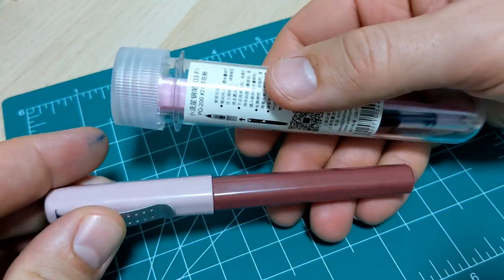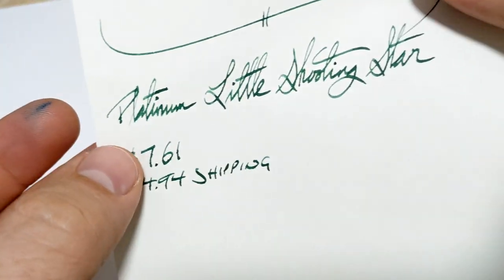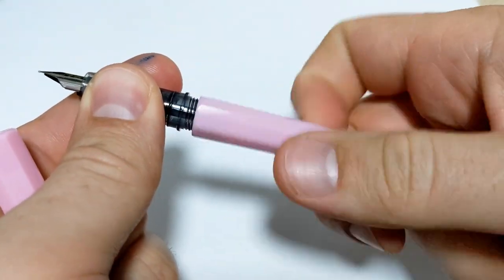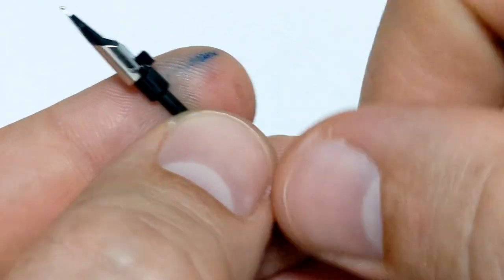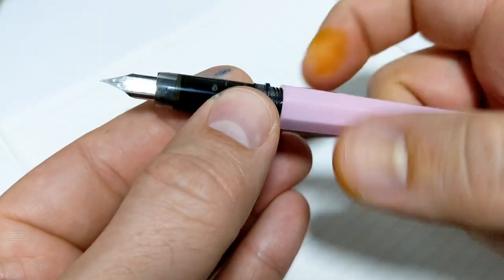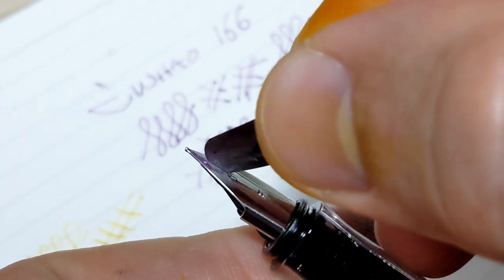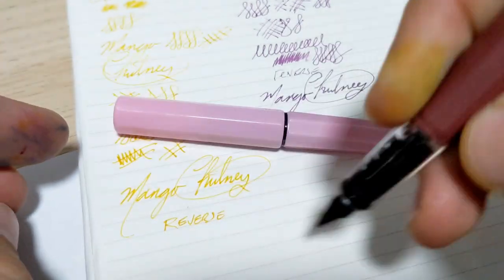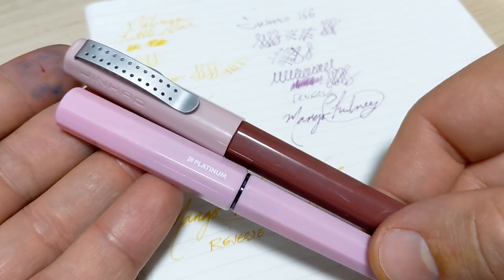Kid Friendly Fountain Pens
Picked up a couple fountain pens for my 4 1/2 yr old daughter.  Will hopefully get her to join me for a kids review version.

Below are the links to the pens I bought on AliExpress.  Just sharing you the link I used when I bought.

Jinhao 166
High Quality 177 Fountain Pen Morandi Color System 24 Holes 0.38MM 0.5MM Ink Pen Office School Supplies

Platinum Shooting Star
Kawaii Platinum Fountain Pen Small Meteor Macaron Color Anti-Rolling Pen Student Supplies Office Accessories For Kids PQ-200